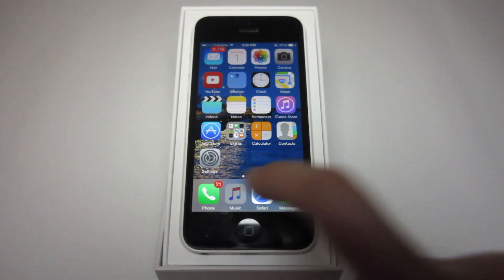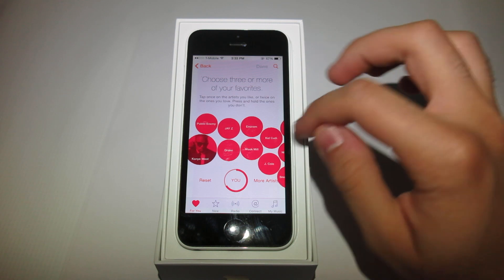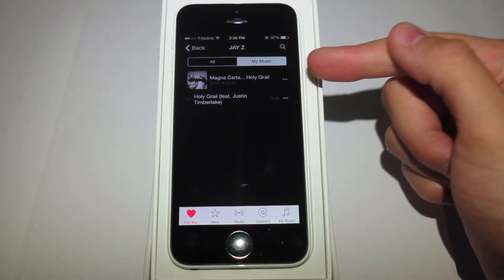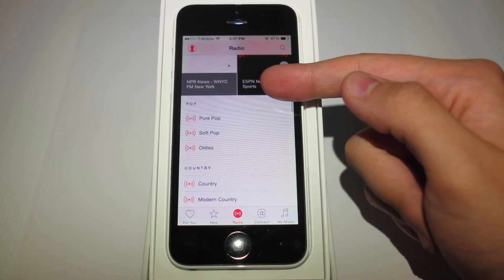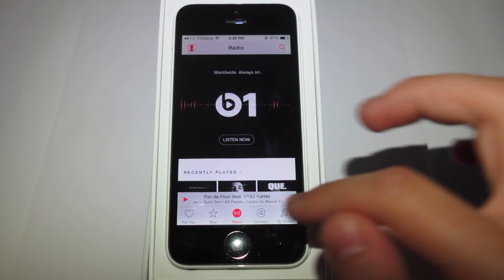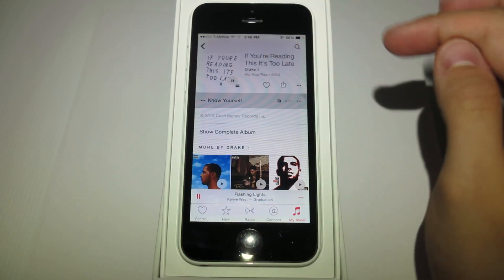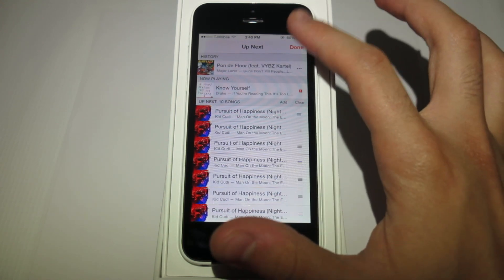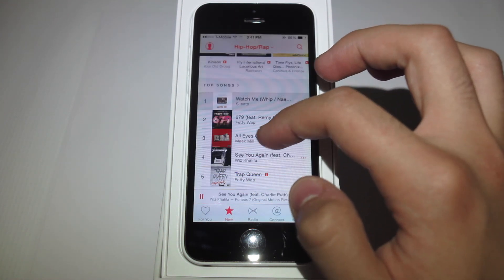Apple Music better than Spotify? (Apple Music Overview)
Today we're taking a look at Apple Music, the new contender in the music world. Music is by Raton Laveur.